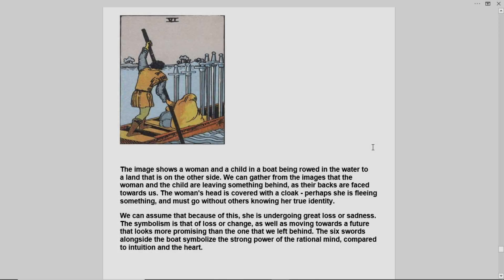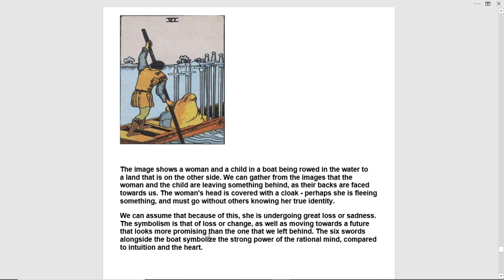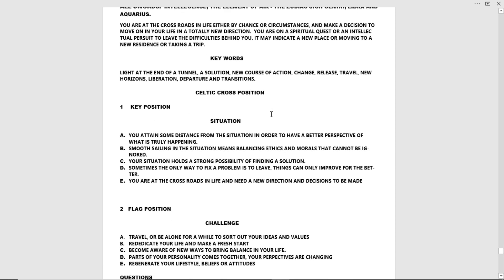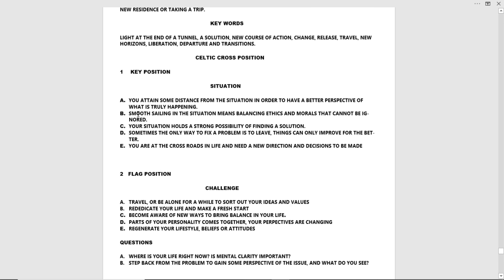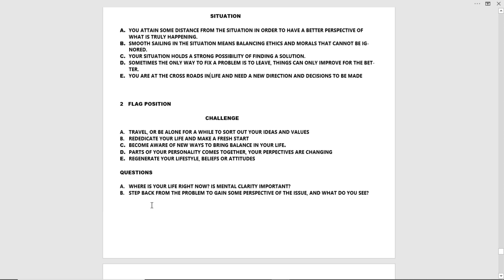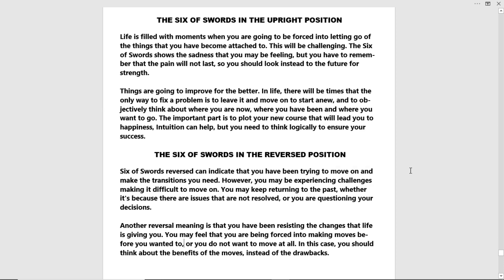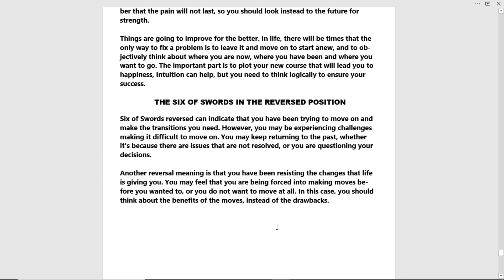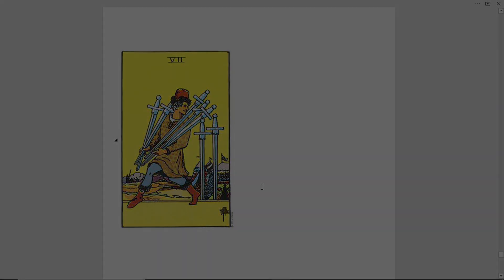The Tarot: #006: Six of Swords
In The Tarot Six of Swords you are at the cross roads in life due to circumstances, and need to move on in your life in a totally new direction. In The Tarot Six of Swords It will be challenging but in the long run for the better.